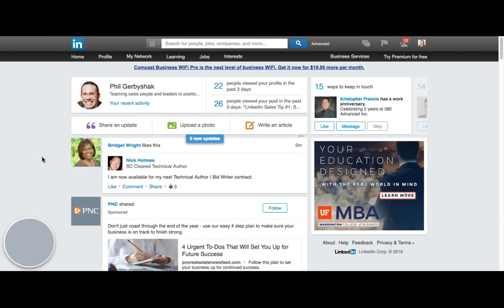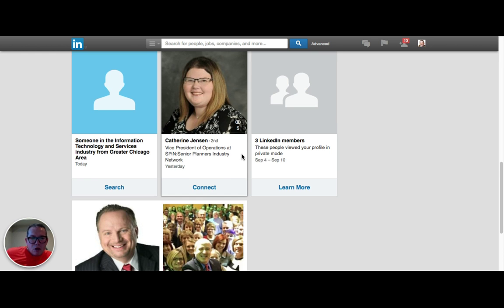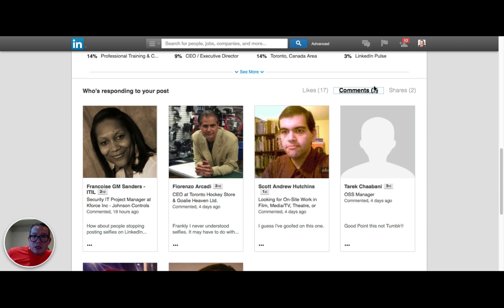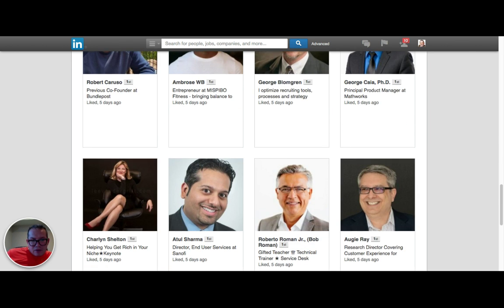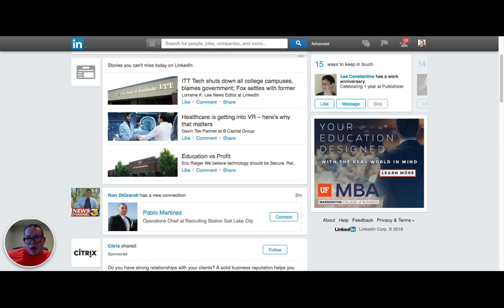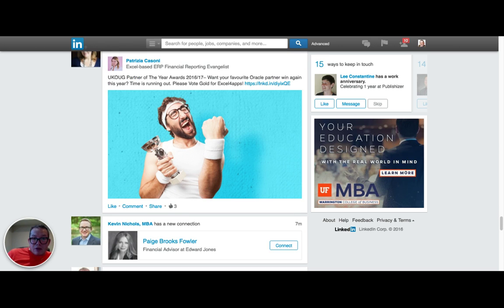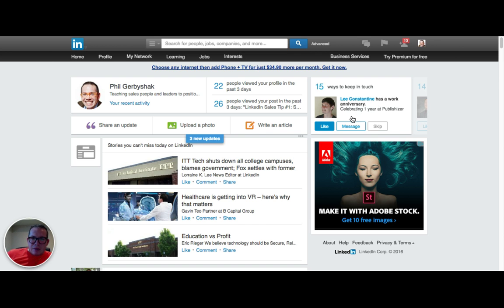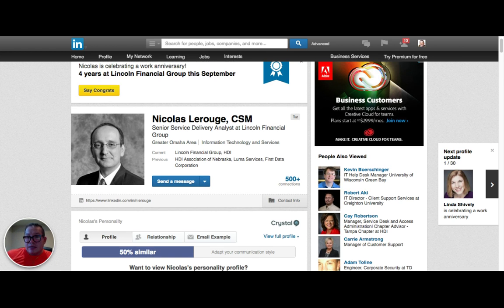LinkedIn Tip #2: LinkedIn Lead Generation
Want to generate more leads with LinkedIn? Here are a few things most don't do on LinkedIn that can help you generate more leads - and grow your business.